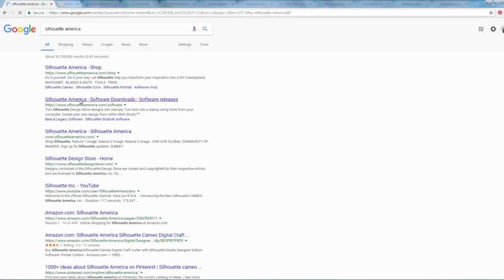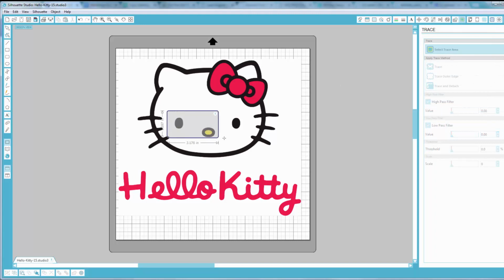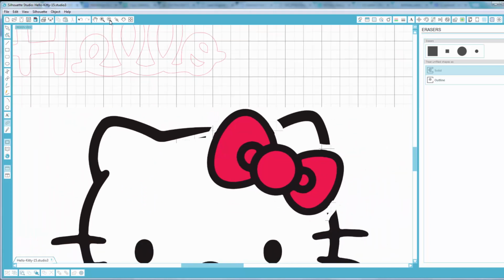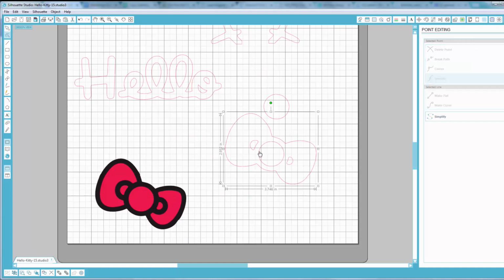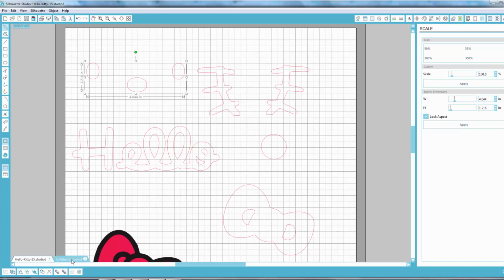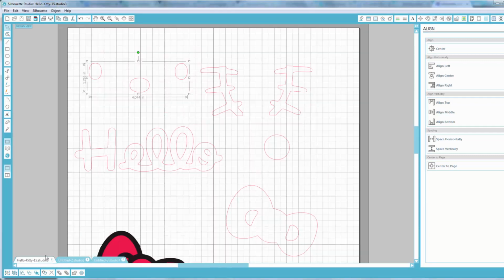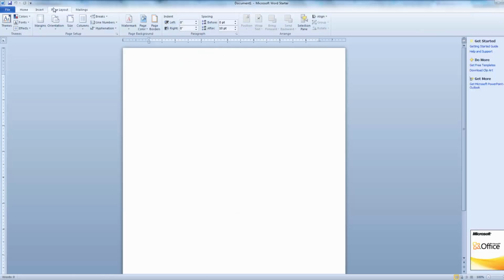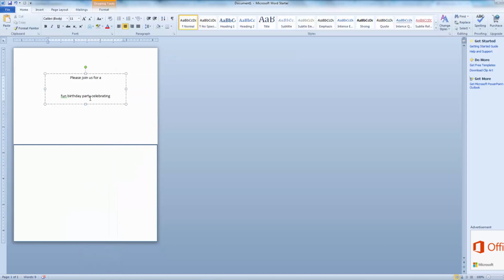How to DIY Hello Kitty Invitations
How to DIY Hello Kitty Invitations. In this video I'm sharing with you how I made my own hello kitty invitations.

SAY HI!

I’ll be here sharing with you how to be more effective and manage your time, set up systems in your life that work, and how to organize and manage your household routines. I love sharing various tools, tech, tips, and resources for busy moms looking to make mom life just a little bit easier! We’ll tackle it one day at a time, one task at a time together so we can all live our ONE SWEET LIFE!